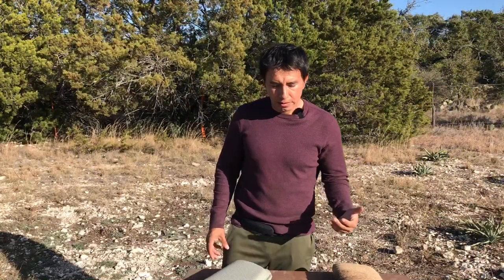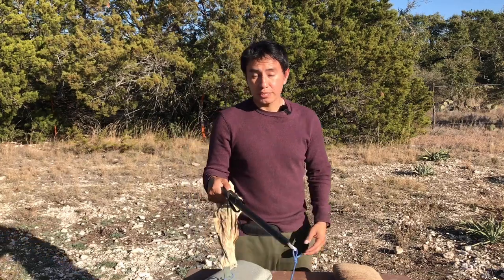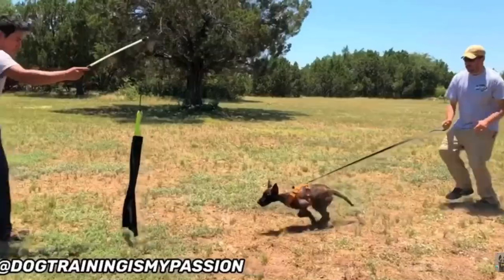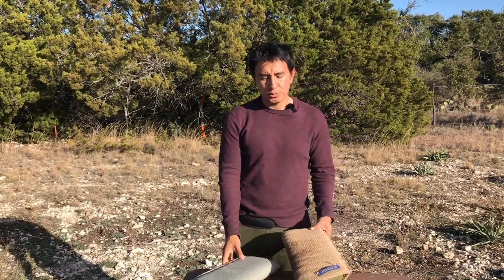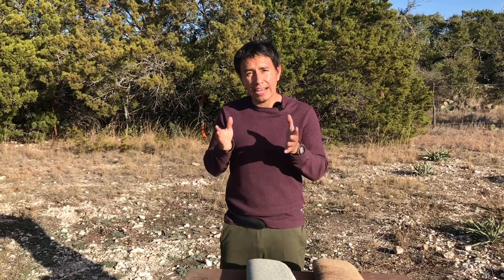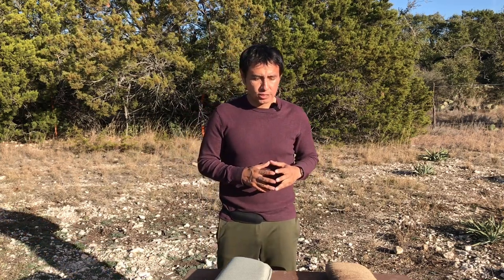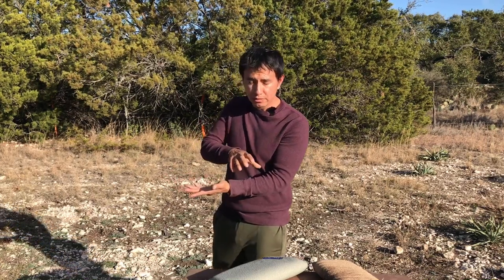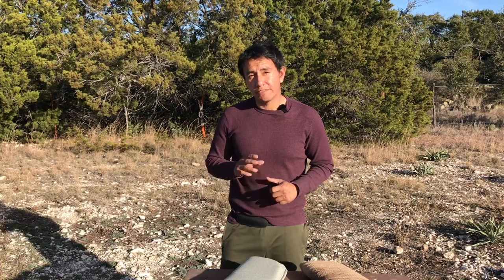Basic Bitework Intro (Puppies & Young Dogs)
In this video I go over introduction to protection training for puppies and young green dogs.

I’ll break down equipment, presentation and technique.

For my book, check out: